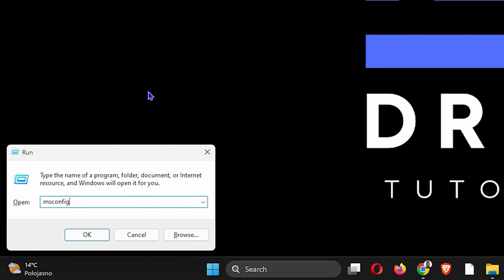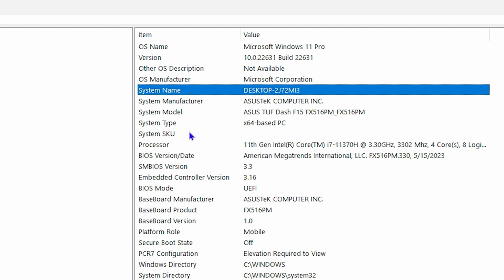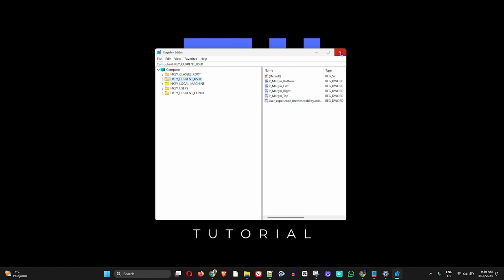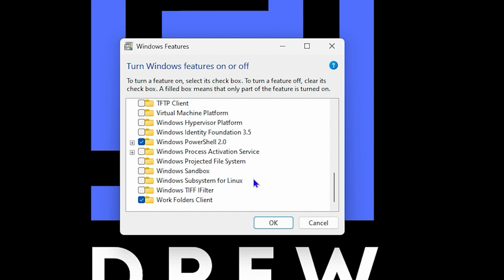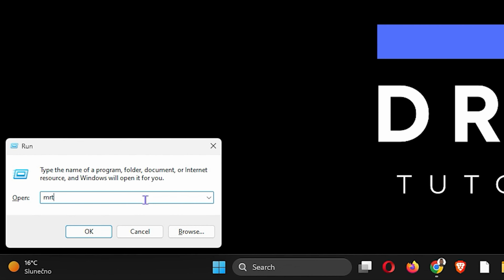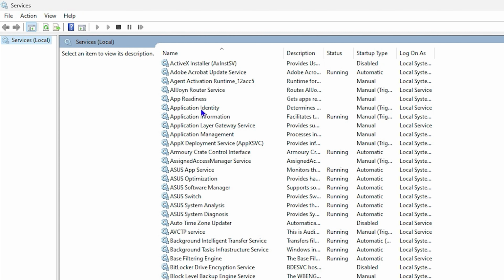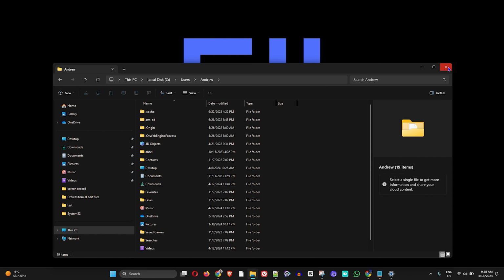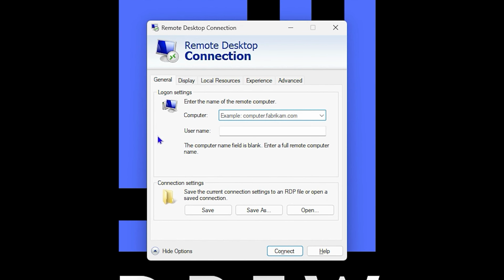✨ 20+ Best RUN Tools HACKS Every Windows USERS Must Know!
In this tutorial, I show you 20+ Best RUN Tools HACKS Every Windows Users Must Know.

20+ Best RUN Tools HACKS Every Windows Users Must Know